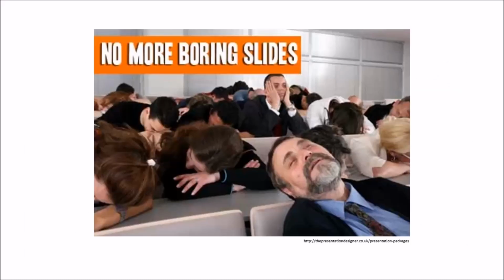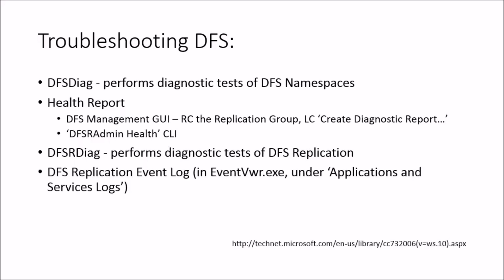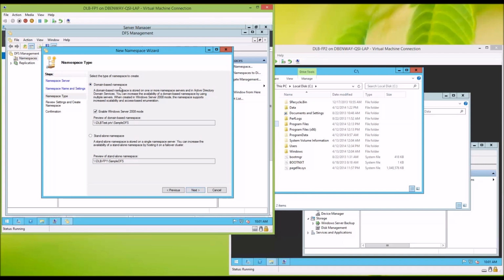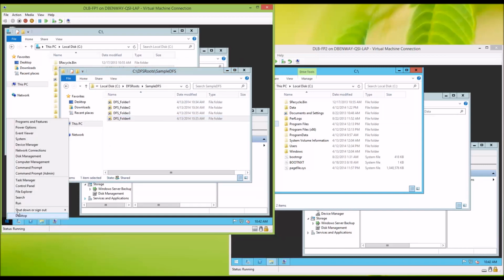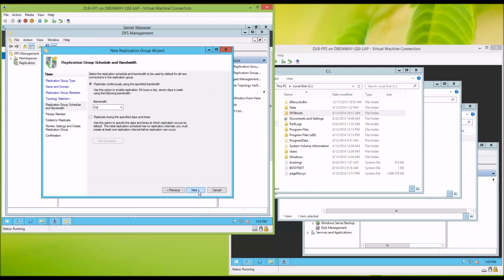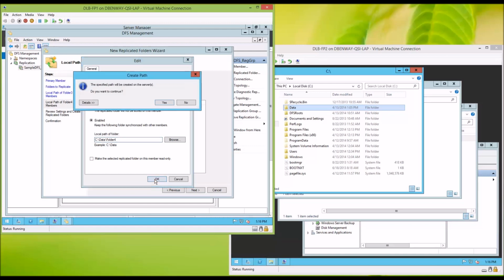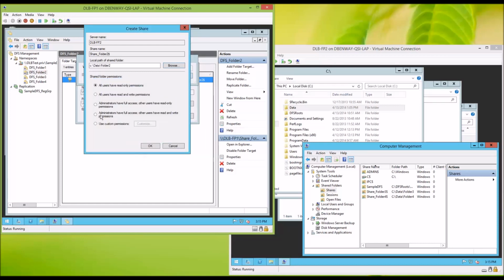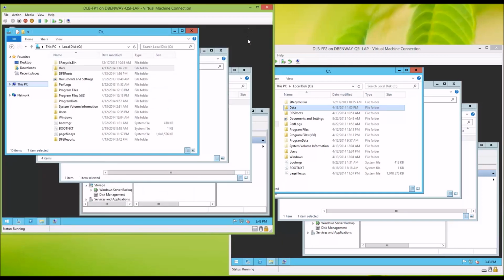DFS (Distributed File System) 2012 R2 SP0, Lab Overview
This 30 minute tutorial explains what DFS is, and how to configure it for namespace, topology redundancy, and content redundancy.